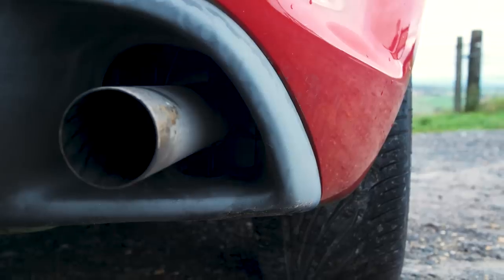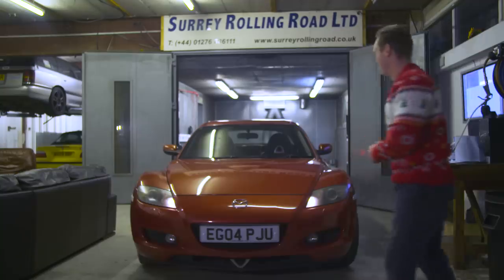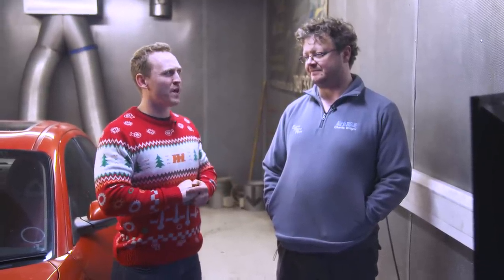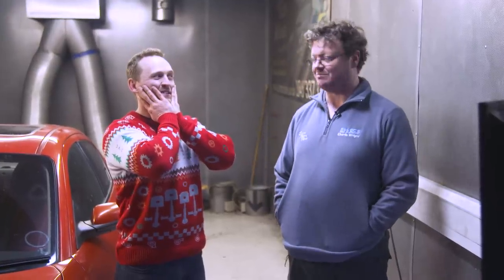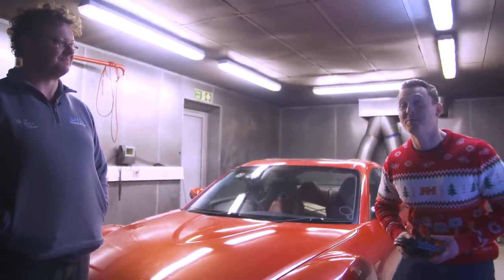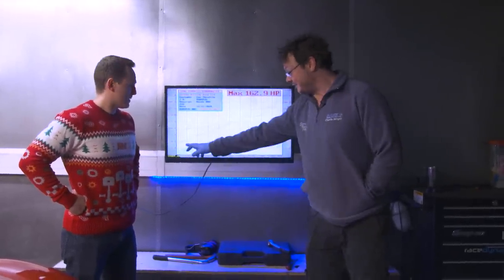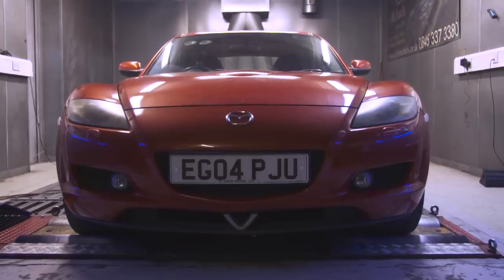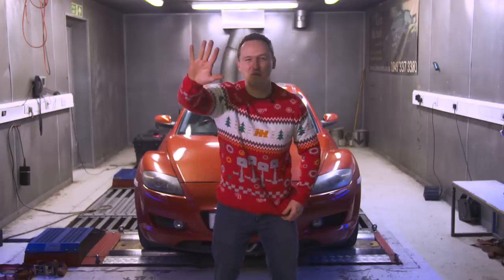How Much Power & Torque Does A Broken Rotary Engine Make?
This week on Living With A Rotary, Alex takes the RX-8 to the dyno to find out how much power & torque this engine doesn't make!